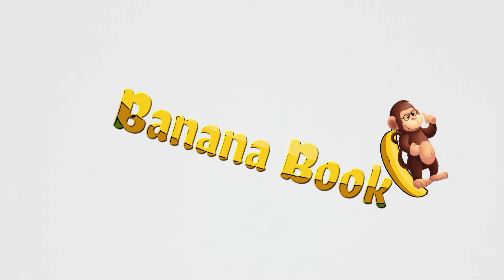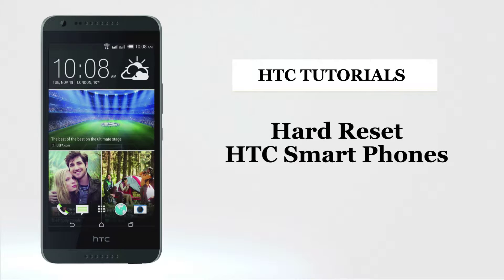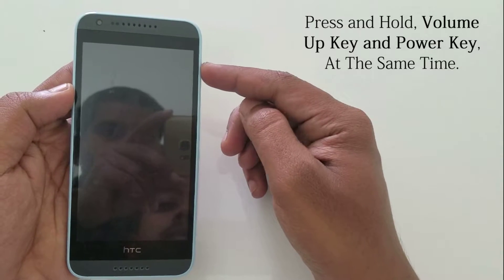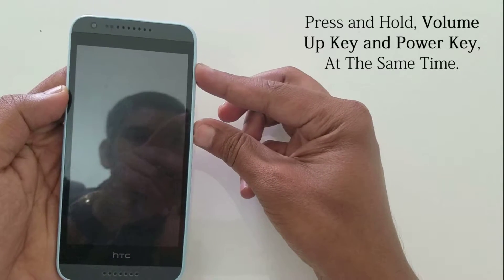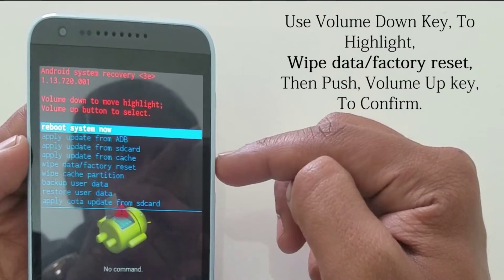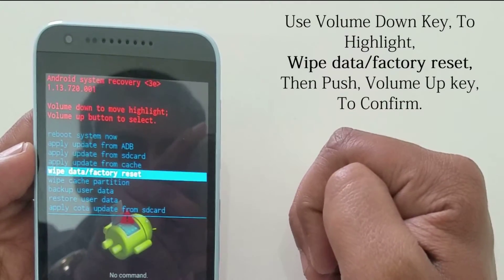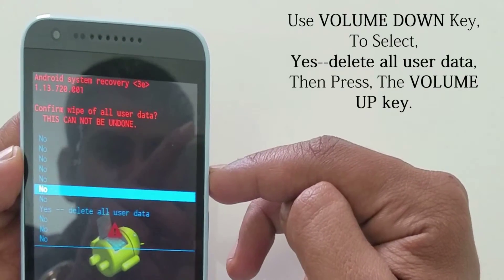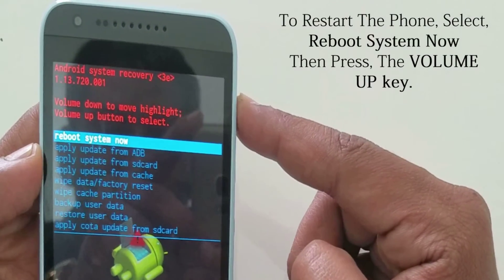HTC How to hard reset to factory setting,delete Information,Manual Video Guide,tutorial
HTC How to hard reset to factory setting and delete all information and data

Apple Support
Samsung Support
LG Support
HTC Support
Alcatel Support

Bananabook.net